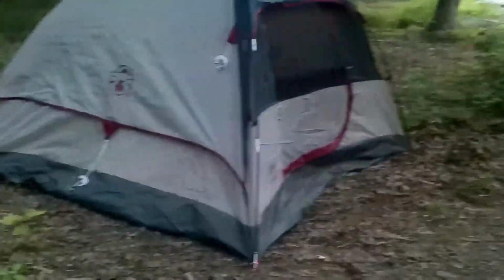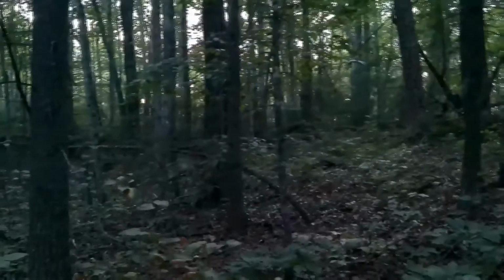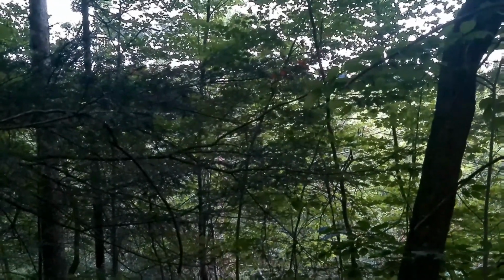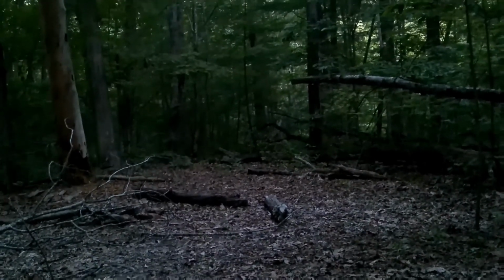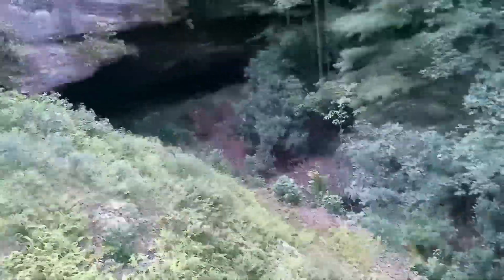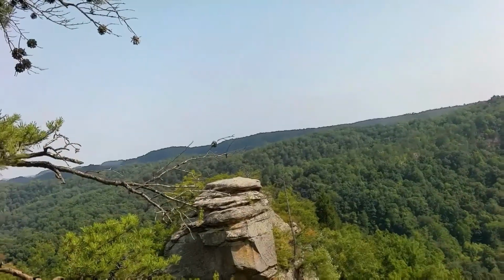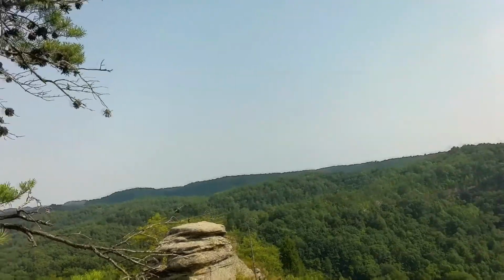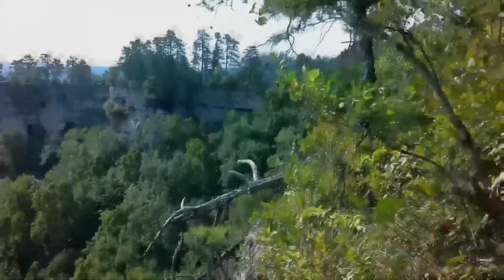Bigfoot Research Expedition in the Daniel Boone National Forest, KY - In the Shadow of Big Red Eye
Mike searches for Bigfoot witnesses and Sasquatch himself in the Daniel Boone National Forest, Kentucky.  Will he find any new evidence of bigfoot, sasquatch, yeti or any other mythical creatures from Kentucky?

In the Shadow of Big Red Eye explores the enigmatic world of Bigfoot, delving deep into research techniques, evidence analysis, and investigatory expeditions. Originating from a 1970s sighting by a park ranger at High Point State Park (NJ), reports of Sasquatch with glowing red eyes have surfaced nationwide. Join us as we travel to potential Sasquatch habitats, showcasing real, unscripted, and genuine Bigfoot investigations.

Our content is not about the view counts; it's crafted for enthusiasts and true believers who appreciate thorough, informative, and engaging content. Not every episode features dramatic encounters; true bigfooting is unpredictable. But every viewing is a step into the heart of nature.

🌿👀 Tag along for real Bigfoot evidence and adventures!

🌿 *Engage with Nature:* Our videos encourage you and your loved ones to explore the outdoors.
🎥 *Genuine Content:* All videos are real, unscripted, and focused on actual Bigfoot evidence.
🔍 *Learn from Experts:* Insights into advanced research and investigation techniques.

Experience the thrill of the hunt and the beauty of nature with us!

➡️As always, the reasoning behind all my videos is to entice friends and families to get outside and into nature.

All of our videos are: ✔️Real  ✔️Unscripted  ✔️ Actual Bigfoot Evidence